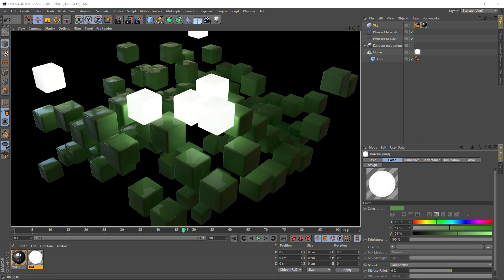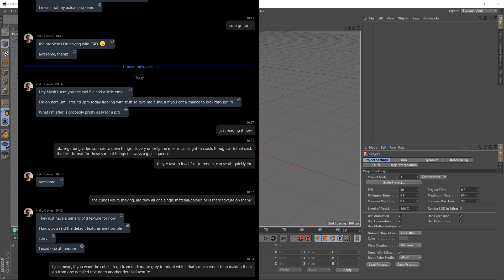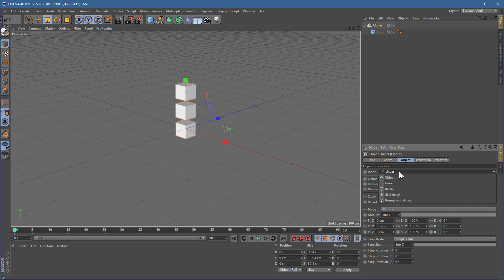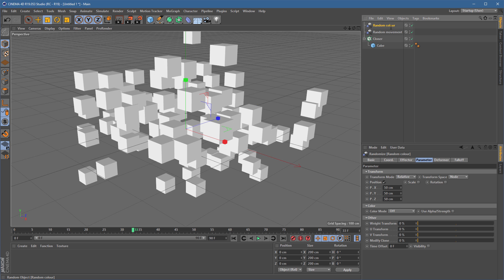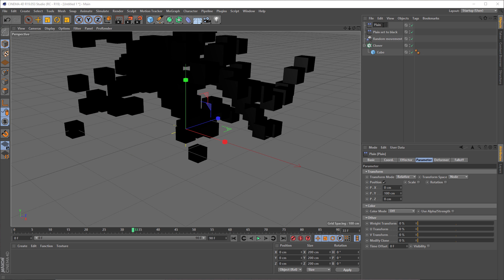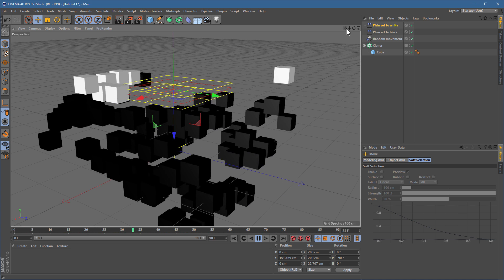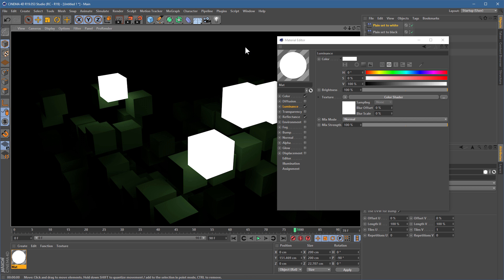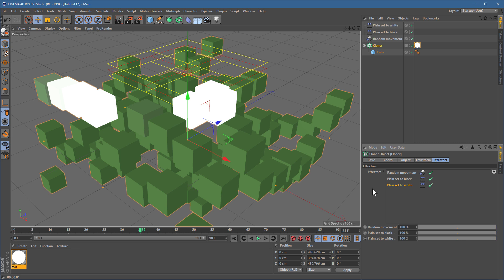Lighting up Cinema 4D R19 Mograph Clones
In this video we help someone light up their clones as they move past a certain point, like a spaceship bursting into flames as it is pulled into the gravitational well of the sun.